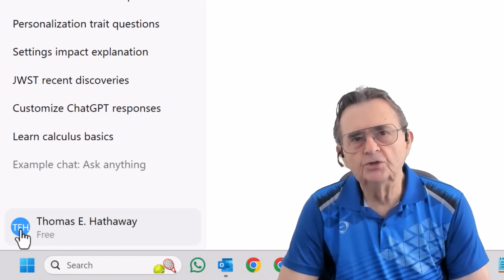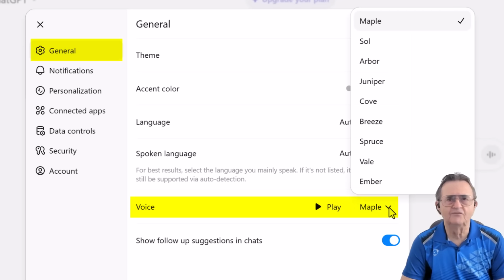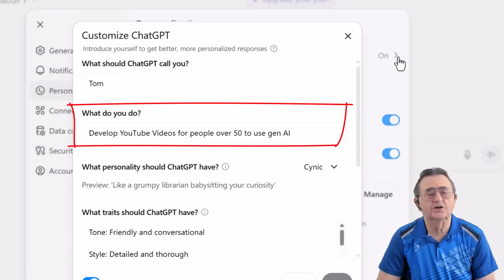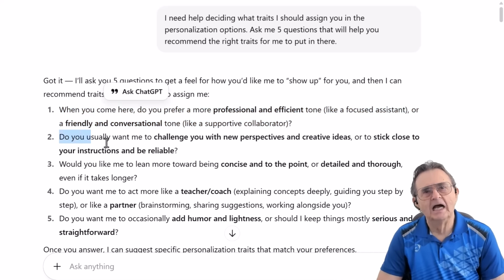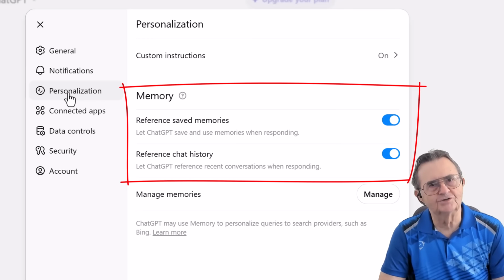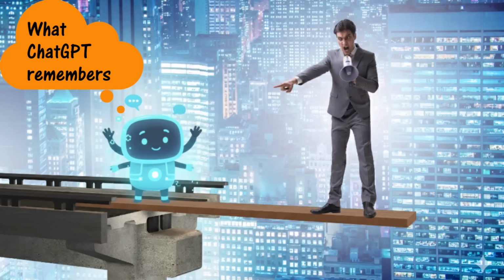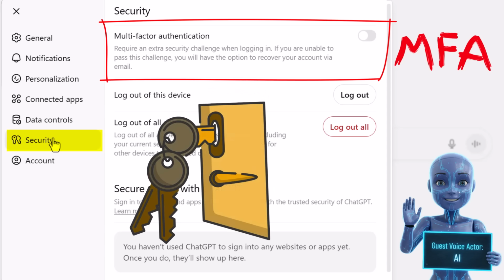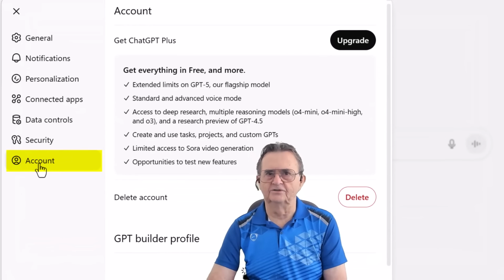ChatGPT for Seniors: The Setup That Changed Everything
Are you over 50 and tired of ChatGPT giving you robotic, useless responses? You're not alone — I’m 79, and I almost gave up on it too… until I discovered the hidden settings that totally transformed my experience.

In this video, I walk you step-by-step through how to customize ChatGPT, so it finally works for you. Whether you’re brand new to AI or have been fumbling with it for months, this setup will make it feel like you're talking to a helpful friend — not a frustrating robot.

You'll learn how to:
• Turn on the secret features that make ChatGPT more human
• Personalize responses based on your goals and personality
• Use memory and voice features to get real help, not generic advice
• Adjust privacy, security, and more — no tech experience needed
Empower yourself to use AI confidently — it’s easier (and more fun) than you think!

00:00 – Intro: Why ChatGPT Felt Useless at First
01:02 – How to Find & Navigate ChatGPT Settings
02:51 – General Settings: Voice, Themes, and More
04:16 – Notifications: Keep It Quiet (or Not)
04:33 – Personalization: The Game-Changer
08:20 – How to Use Custom Instructions
09:09 – Memory Settings: What It Remembers About You
10:32 – Connected Apps & Privacy Settings
11:03 – Data Controls: Set Your Boundaries
12:50 – Security Tips (Protect Your Account!)
14:12 – Managing Your Account
14:42 – Final Thoughts: You’re in Control